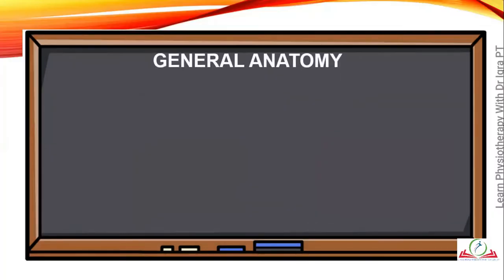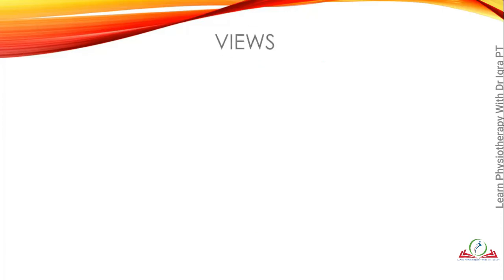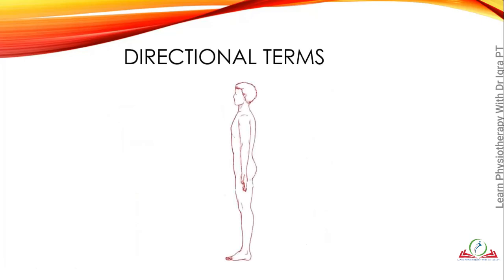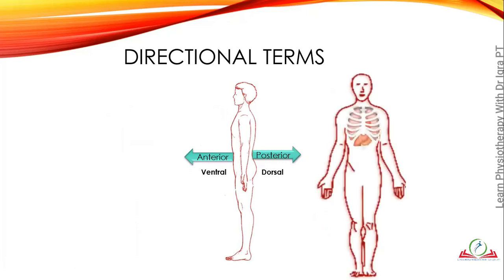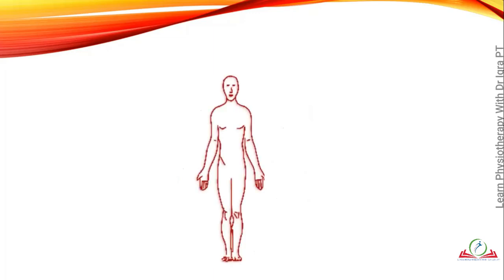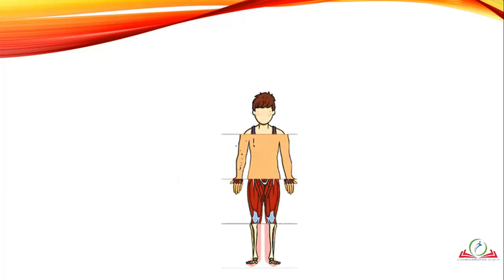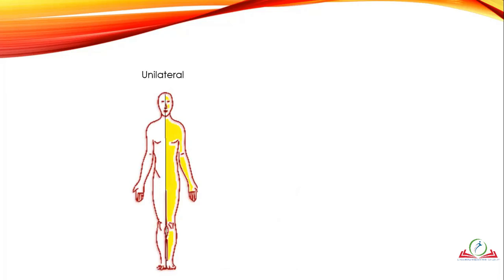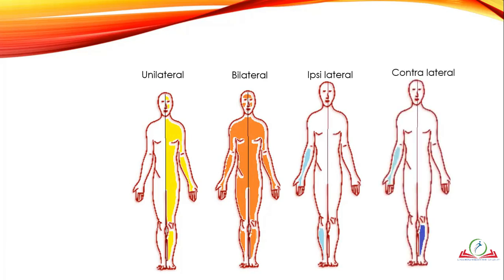What Are The Anatomical Directional Terms Of Body | Directional Anatomy | General Anatomy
Welcome to the General Anatomy Lecture Series
Today I will teach u about the Anatomical Directional Terms of Human Body.
This video includes 3 Views of body (Anterior view, Posterior view ,Lateral view) and Directional Terms ( Anterior and Posterior, Superior and Inferior, Medial and Lateral, Proximal and Distal, Superficial and Deep).It also includes Anatomical Directional Terms Examples.

Outline: 0:13
Views of Body: 0:33
Directional terms of Body: 1:05